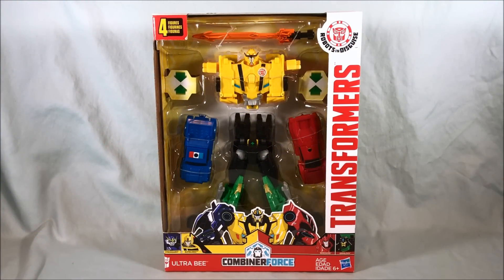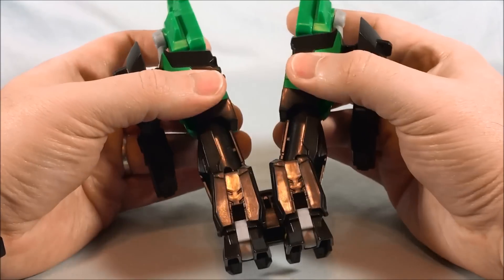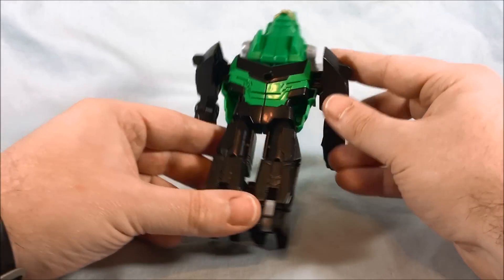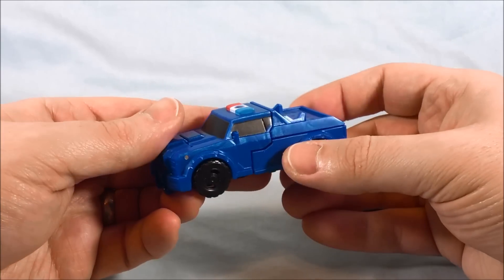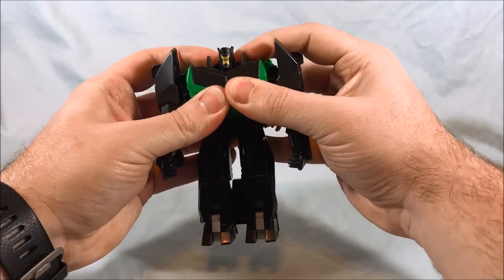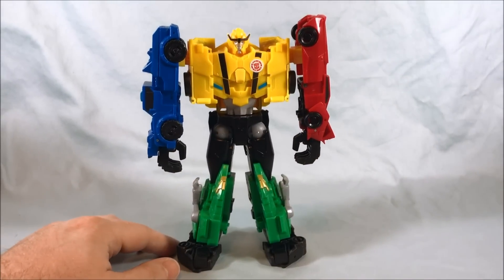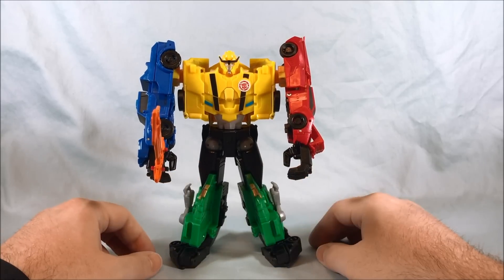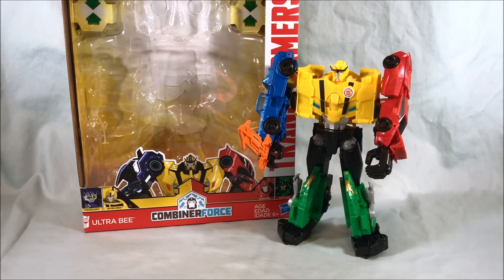Transformers RID Combiner Force Ultra Bee Review